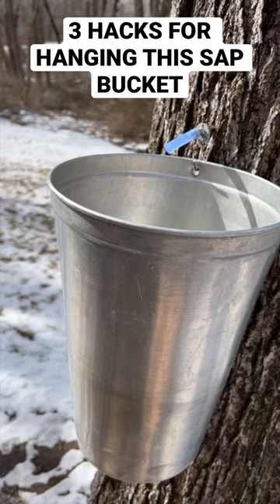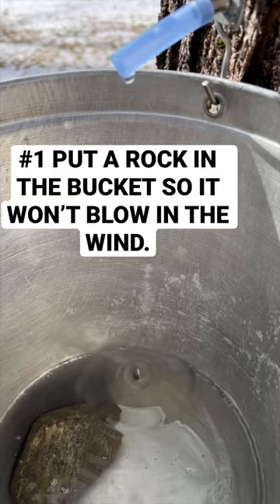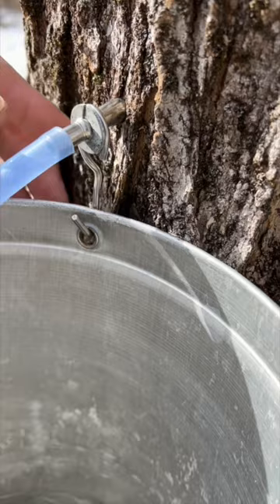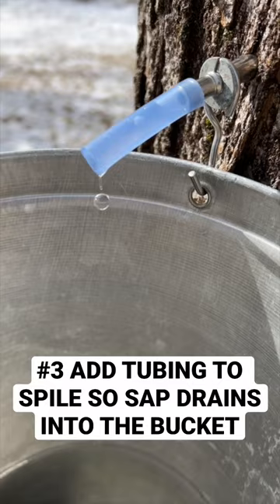Hacks for hanging maple sap buckets.